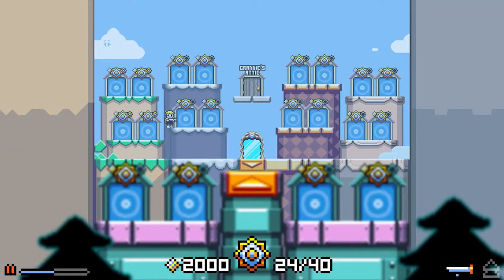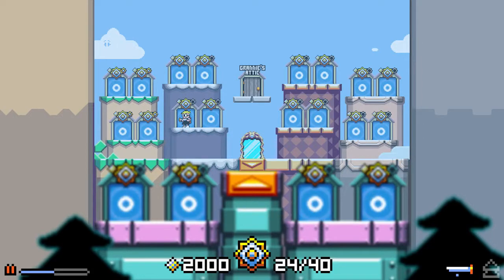Nord Plays Mutant Mudds Deluxe #06 - Ghosts And Forests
Get used to getting back to these levels